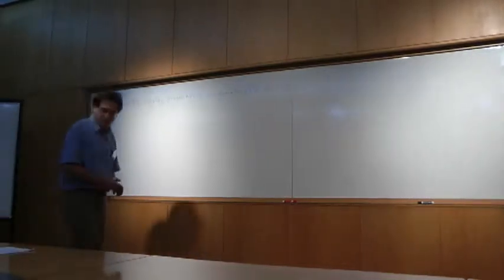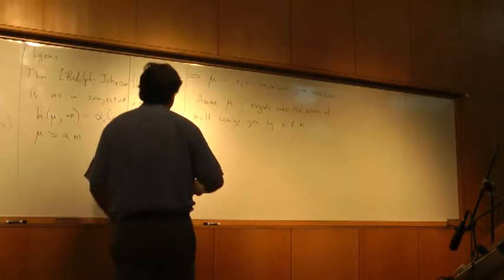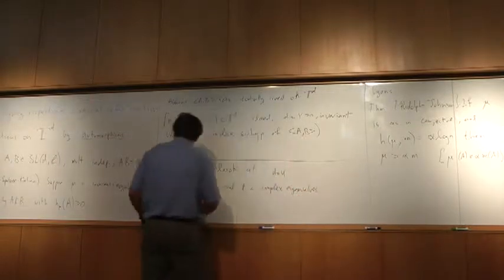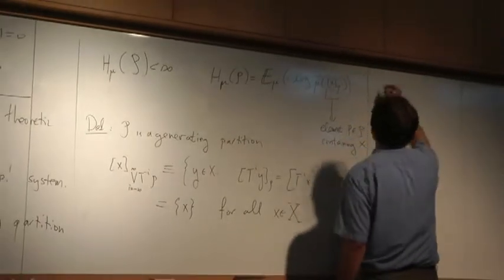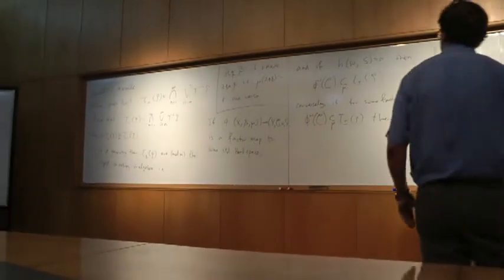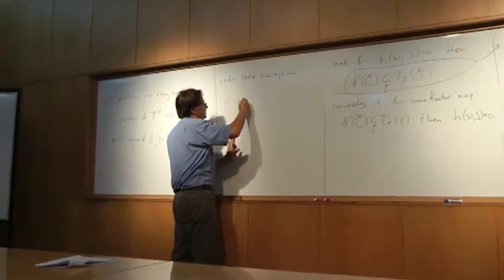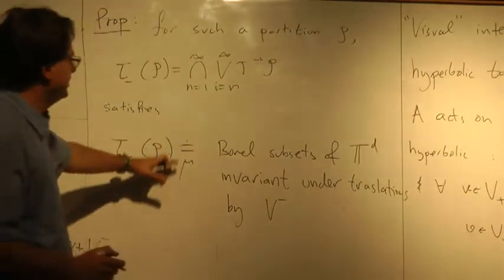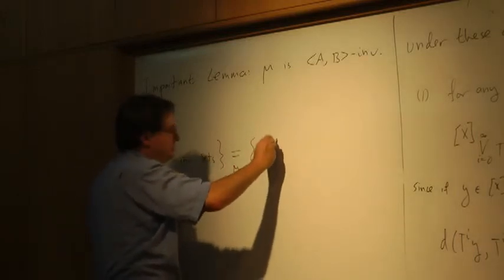Elon Lindenstrauss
special talk given during Flows on homogeneous spaces in the Technion Israel